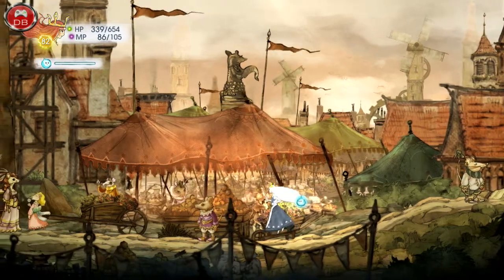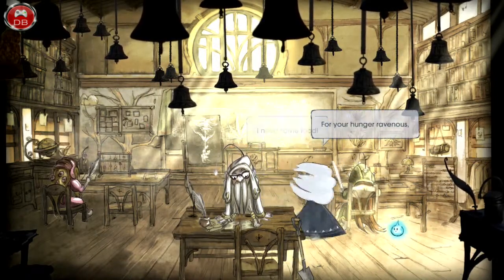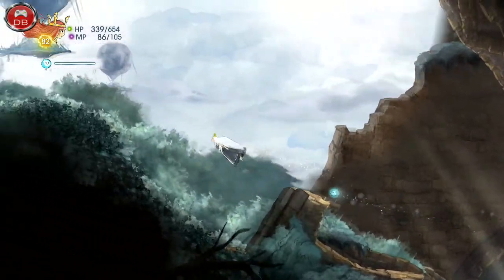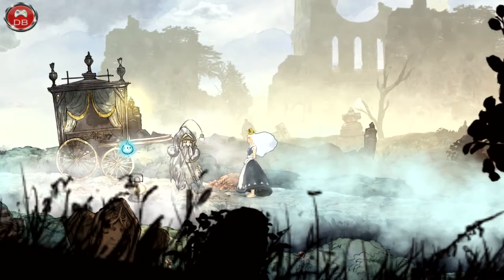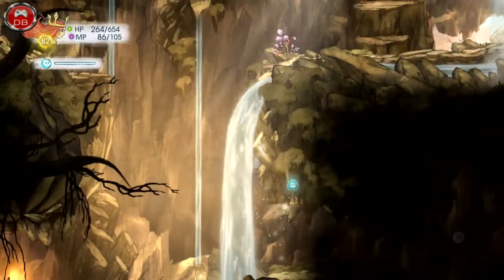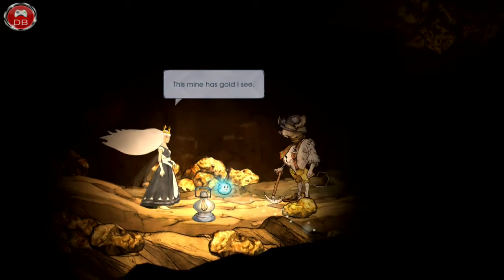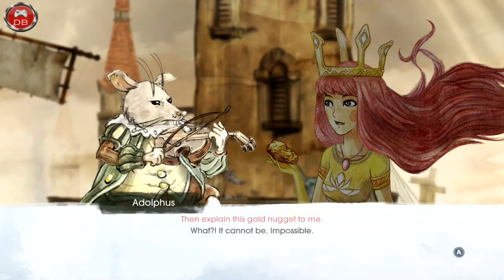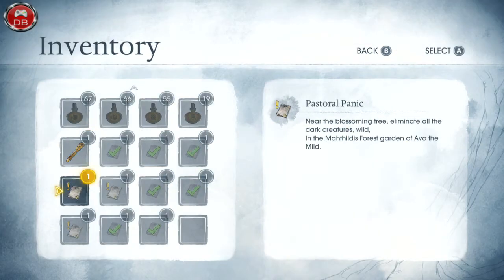Child Of Light - Lemurian Quest - Free Trade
Hey Peeps. This video will show you the order in which you need to complete the Free trade quest in the beautiful Child Of Light game. please smash that like button and don't forget to subscribe ;)